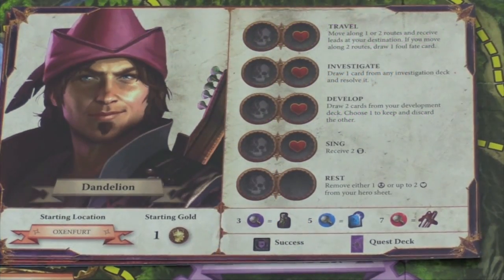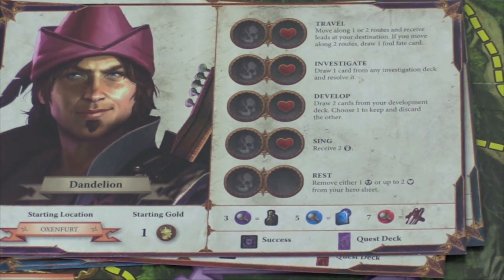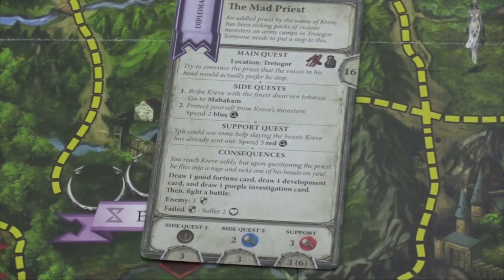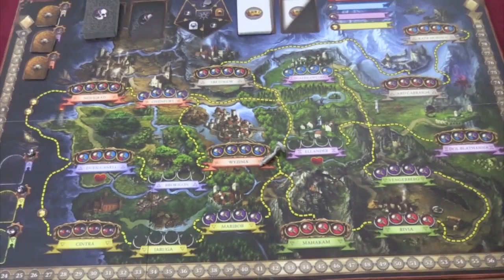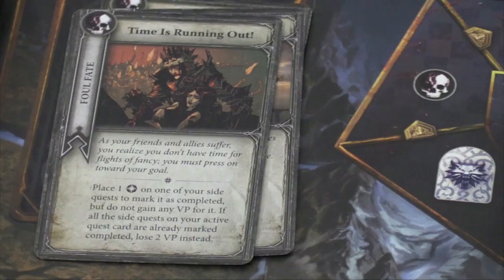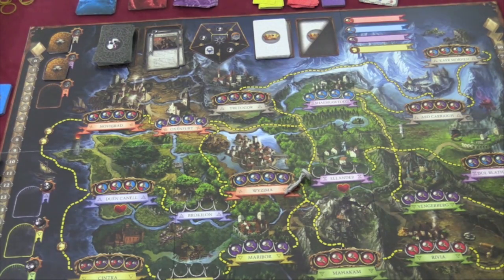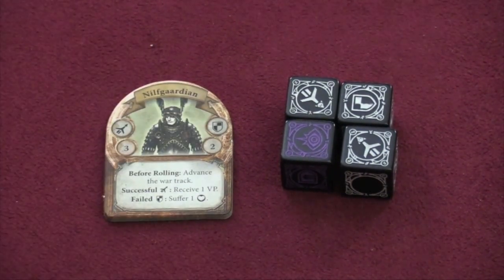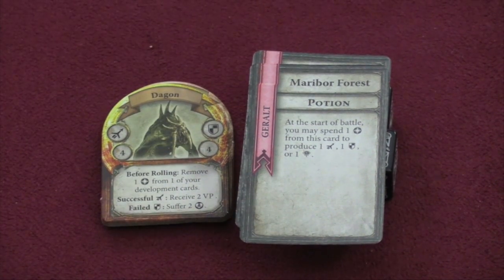The Witcher Review - with Tom Vasel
Tom Vasel takes a look at The Witcher game, from Fantasy Flight Games

00:00 - Introduction
01:13 - Game overview
08:50 - Final thoughts